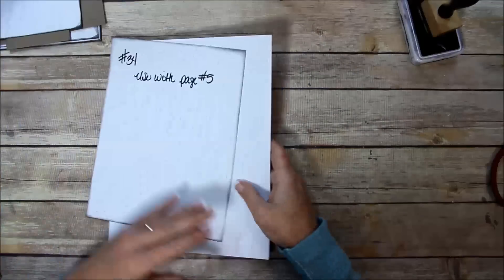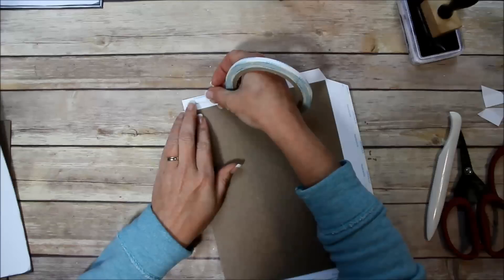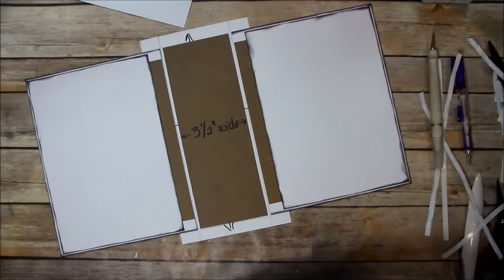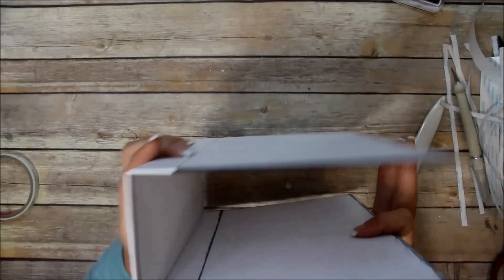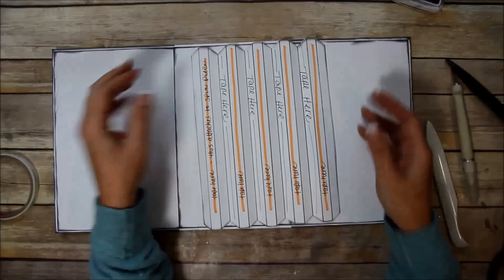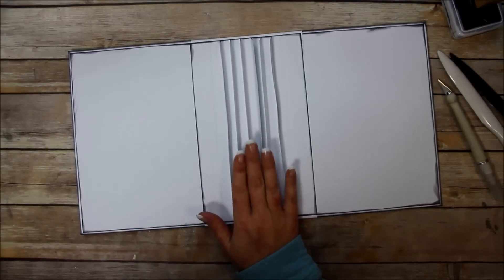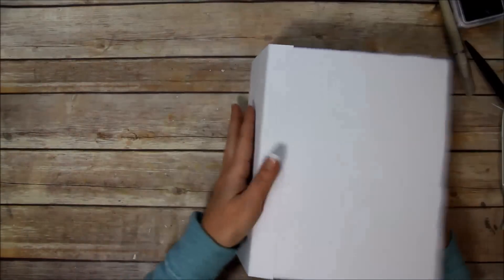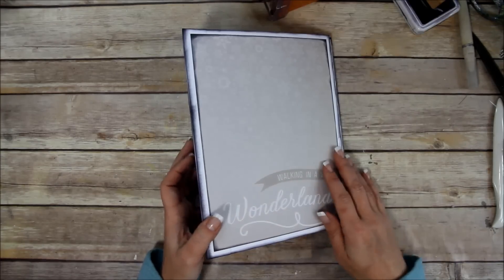Covers & Spine for the "LARGE Album" using the Ultimate DIY Scrapbook Printable Template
In this video I show you how I make the Covers for the "LARGE Album" and I also show you how to use the 1/2" Spine page from the template.  I hope you like it and let me know if you have any questions!  Enjoy!

~Time Stamps~
**Check back soon**

Build A Page "LARGE Album" Part 1 - **Coming Soon**

Build A Page "LARGE Album" Part 2 - **Coming Soon**

*The Ultimate DIY Scrapbook Printable Template-
            ~or~
*Polka Dots
           ~or~
*Distressed Stripes
*Card Stock ( I use white in this video )
*Printer or have a office supply store print them for you
*A paper trimmer or scissors
*Bone folder
*Ruler
*Ink for edges if you so desire ( I use Archival jet black by Ranger)
*Double sided tape ( I use scor-tape )
*Glue Stick (I used Hobby Lobby brand)
*Liquid glue ( I use Scotch quick dry and Fabri-Tac )
Your Imagination & Creativity!

jenofeve designs
P.O.Box 581624

Jennifer
XOXO